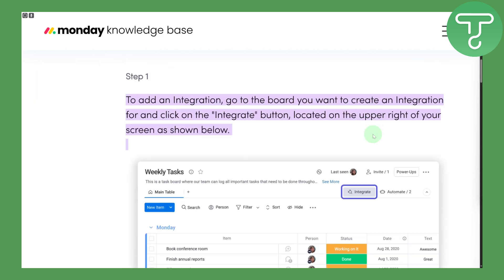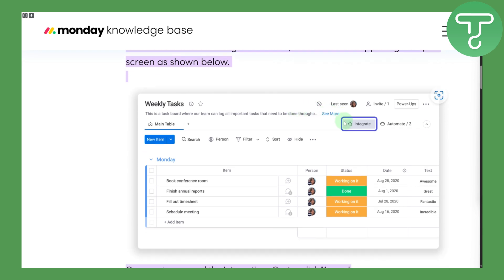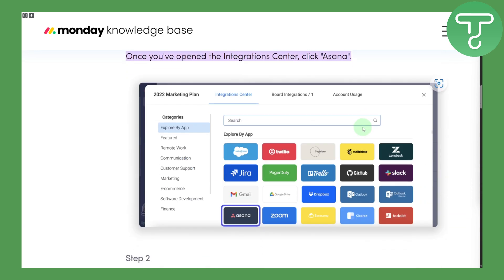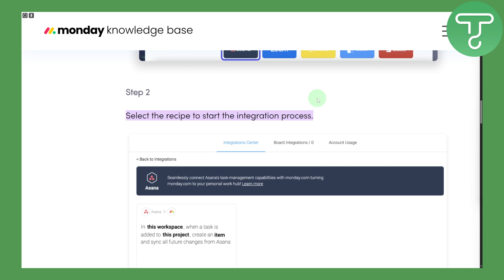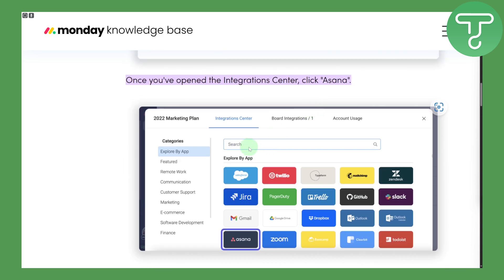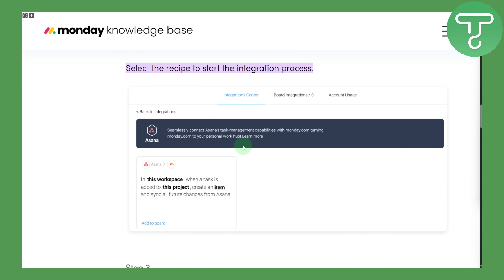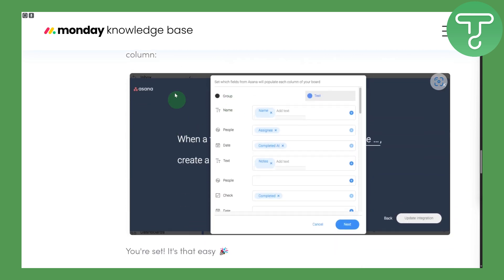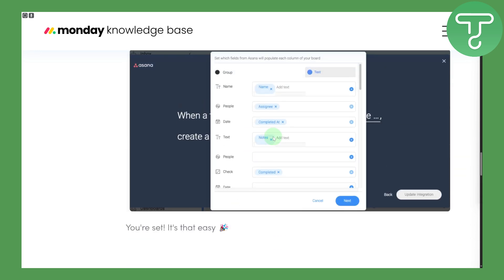How To Integrate Asana With Monday com (Tutorial)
Learn How To Integrate Asana With Monday com (Tutorial)